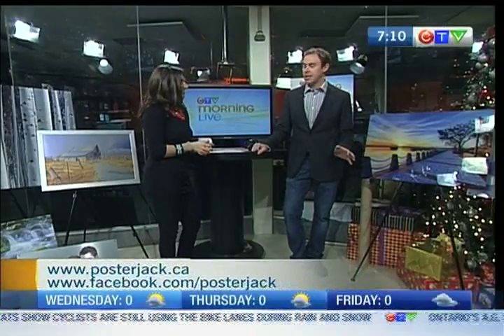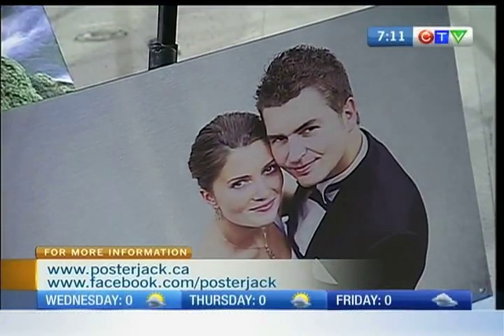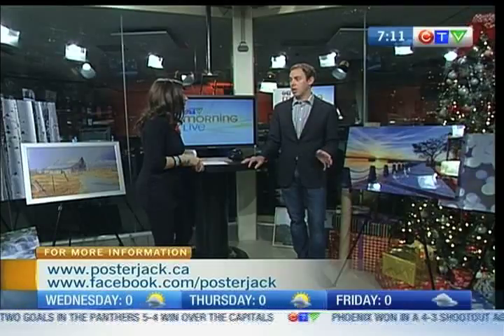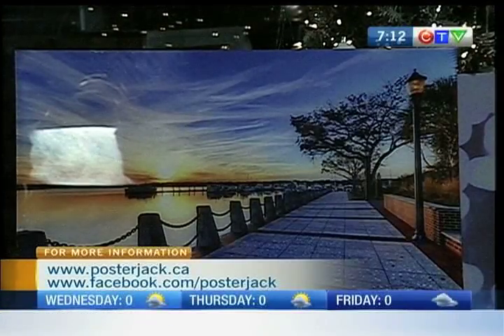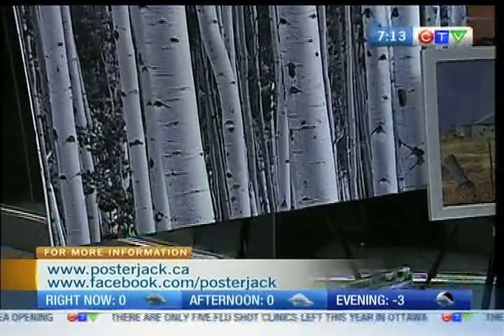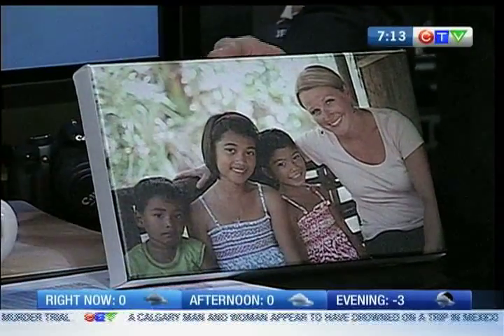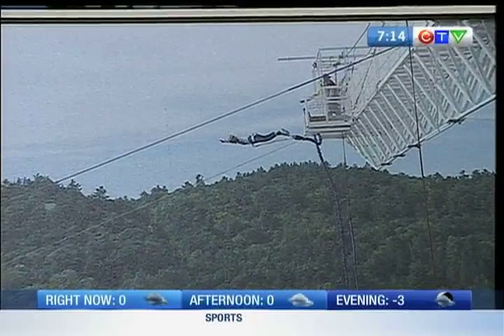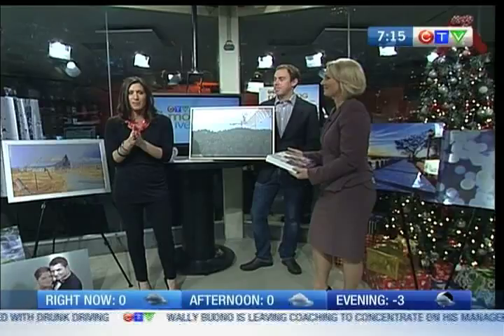PosterJack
PosterJack shows us some great ways to show off your photos for the Holiday Season